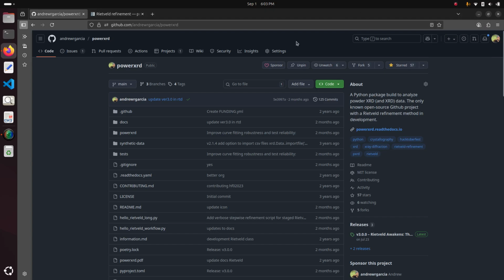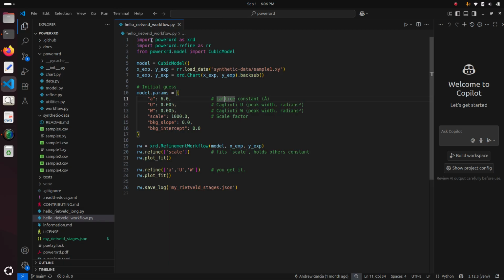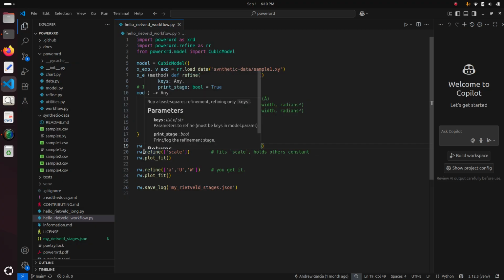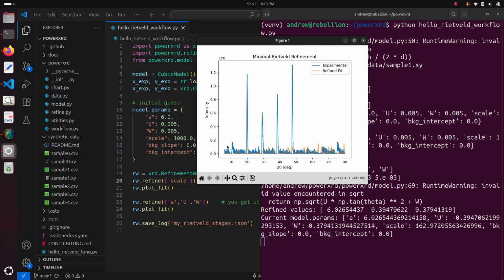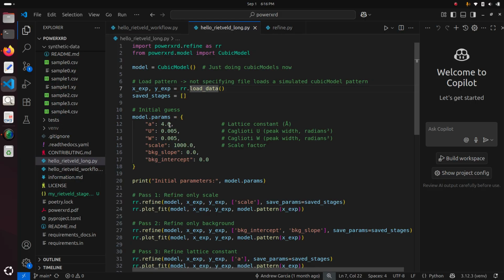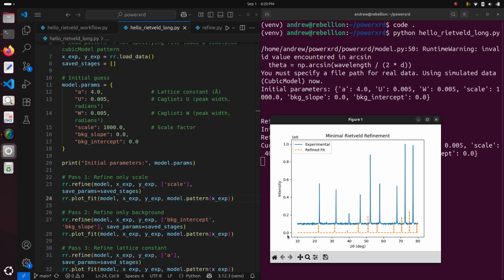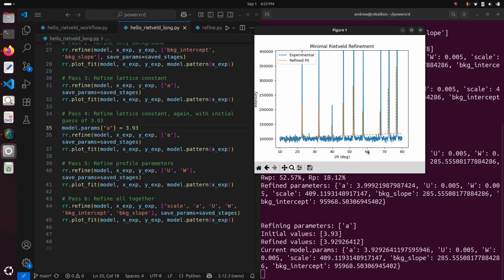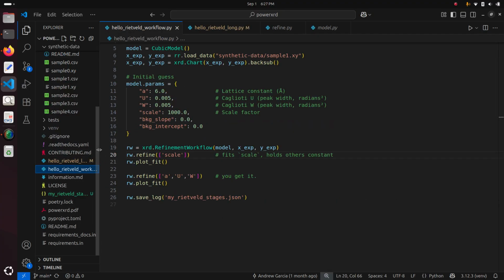PowerXRD v3.0: Python Rietveld Refinement Without FullProf or MAUD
PowerXRD just leveled up. In version 3.0, the package moves beyond background subtraction and pretty diffraction plots. Now it delivers *Rietveld refinement for cubic structures*. This marks the first release where refinement is fully supported, and it’s built directly in Python for transparency, reproducibility, and flexibility.

In this showcase, you’ll see:

* What’s new in PowerXRD v3.0
* Rietveld refinement workflow for *CubicModel structures*
* How it compares to the traditional FullProf/MAUD pipeline
* Why this matters for researchers wanting an open-source, Python-native alternative

PowerXRD is designed to grow. Contributors are welcome to expand support beyond cubic systems. For now, v3.0 sets the foundation for a modern Rietveld toolkit in Python.